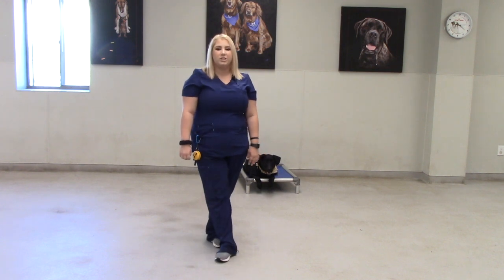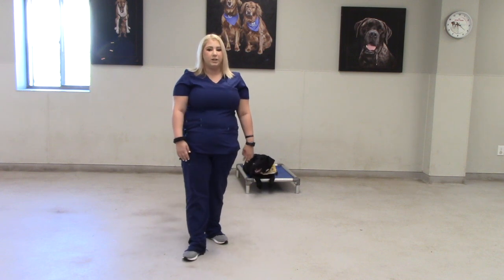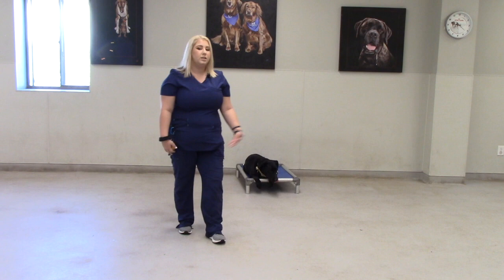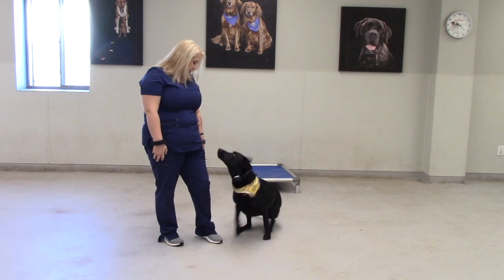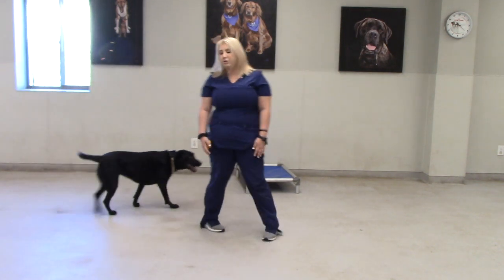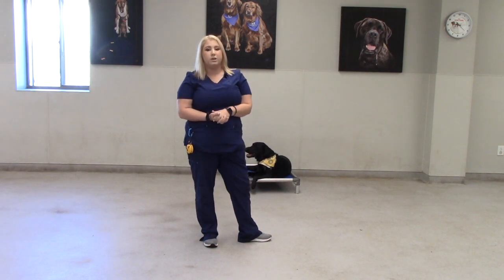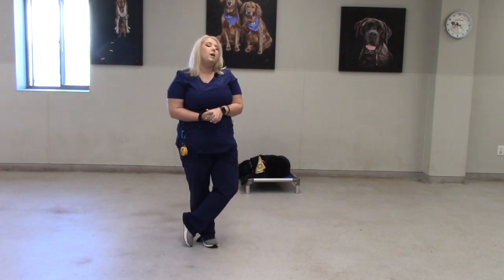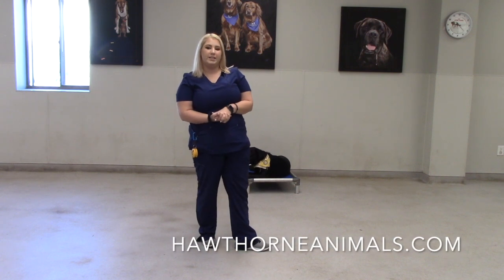Basic Obedience Training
Introducing Christine at our Dog Park. She is here to show you some of the commands that we teach in our Basic Obedience Class.

What does it mean when we say, “We take exceptional care of pets”? It means our dedicated team maintains the highest standard of pet health available. We have pets too! We know how important their health is to you, and we are committed to providing the same quality of care that we expect for our own pets.

Hawthorne Animal Hospital offers many specialty services, including orthopedics, ultrasound, chemotherapy, and rehabilitation.

With a Wellness Membership at our Troy clinic or Glen Carbon location, you automatically become a member of Hawthorne’s dog parks!

We understand leaving your pet isn’t easy, but when you leave your pet with us, you can be confident that your pet is in the best possible hands, and have comfort knowing there is a vet in the building 24/7.

We invite you to go to our website to learn more information.